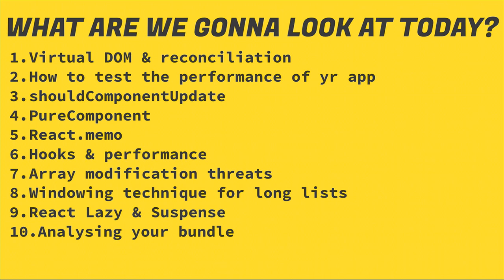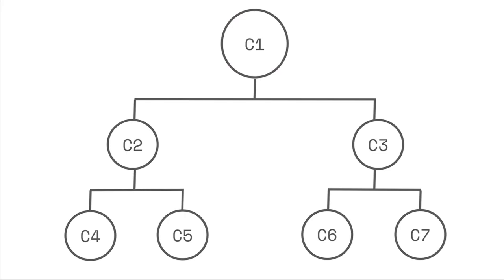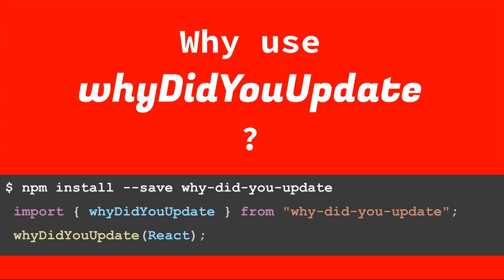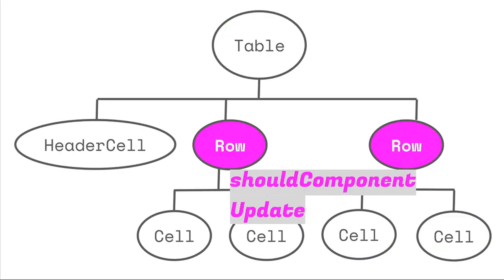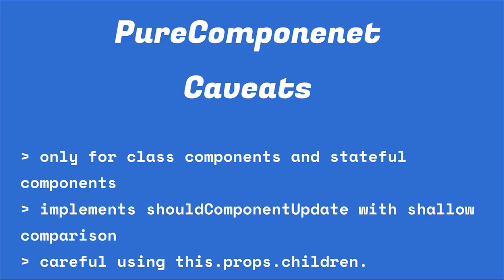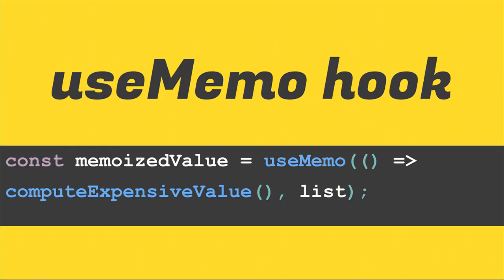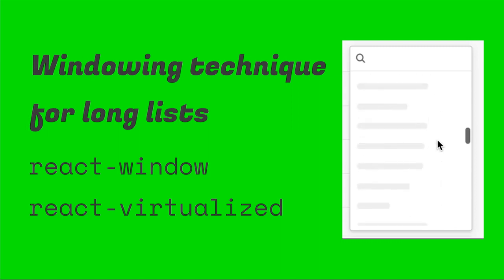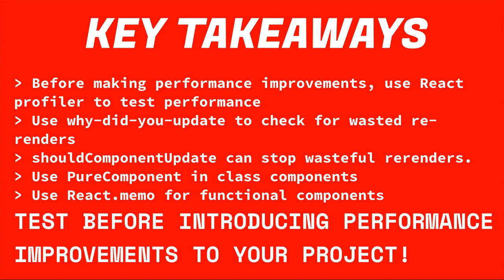Performance Anxiety With React - Jessica Leach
Do not worry about the performance of your React apps anymore, Jessica will take you through a how-to of performance improvement. We will look at how to use techniques to track and increase speed.

- shouldComponentUpdate
- React.Lazy and Suspense
- Hooks & Performance
- React.memo
- why-did-you-update
- React Profiler
- Custom performance measure components

and more...

About Jessica

Jessica is a React developer from the UK. She works for FutureLearn, a platform which makes university education accessible to all. She made a transition into development after taking part in Rails Girls Summer of Code.